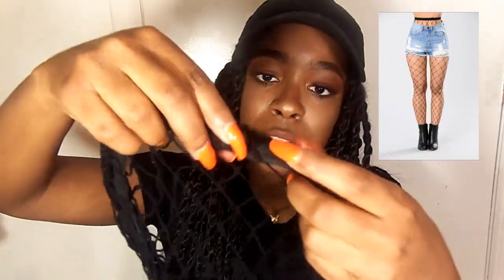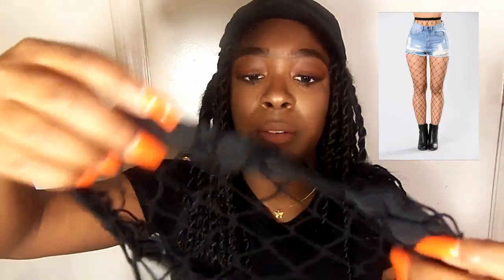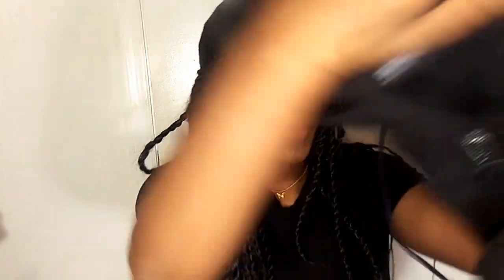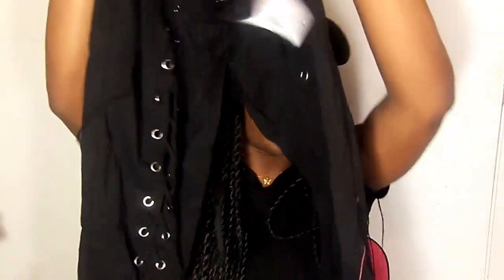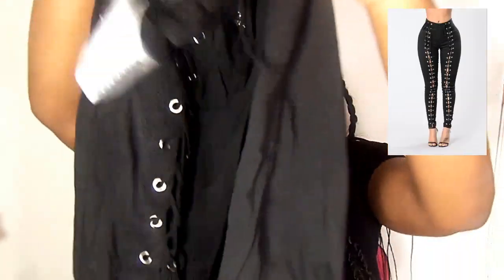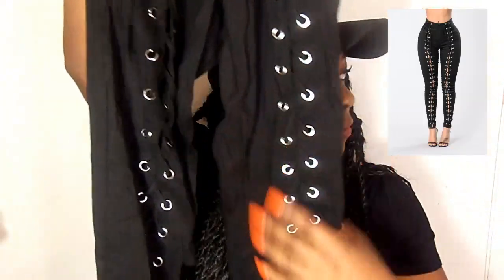Fashion Nova 2 Day Shipping Rant + Mini Haul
► L I K E (don't forget!)

Camera: GE X2600
Software: Power Director

STALK ME!!!